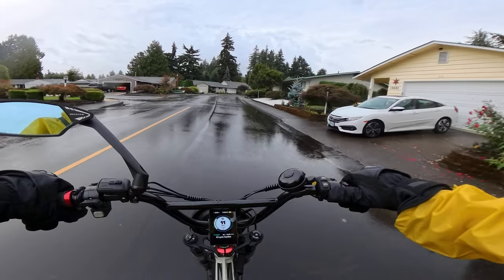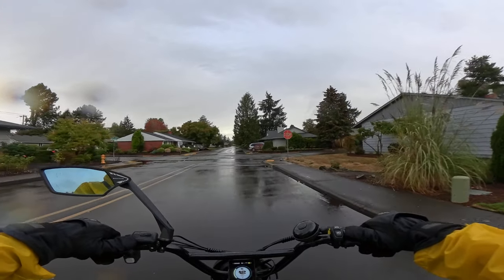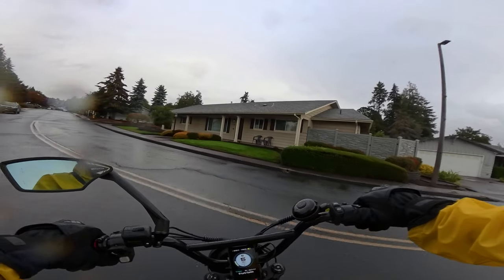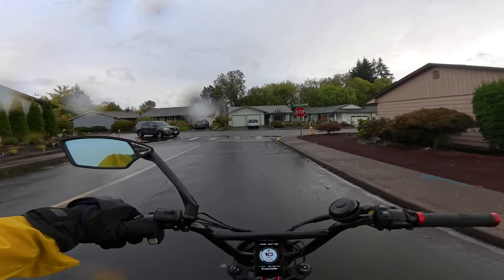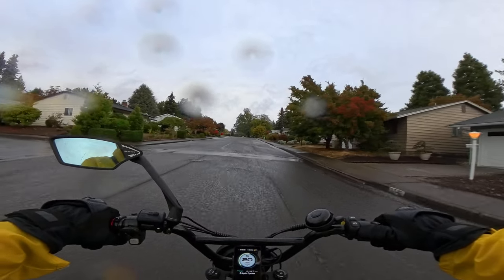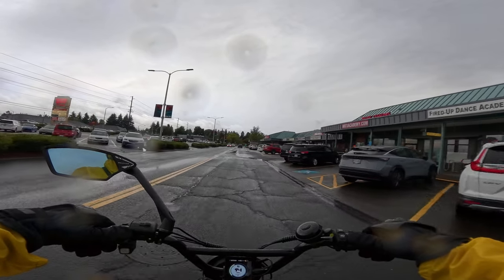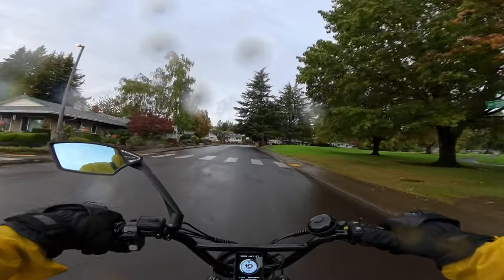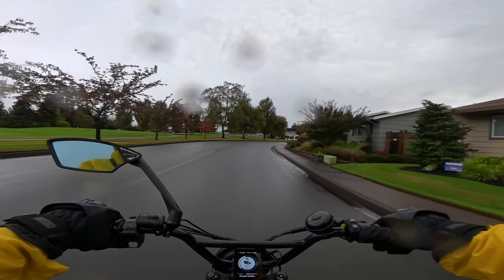HAPPYRUN G100 PRO 72V 50MPH Under $2500!